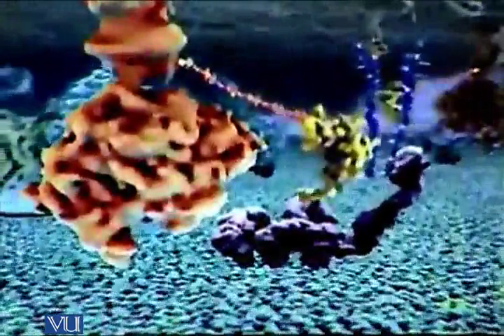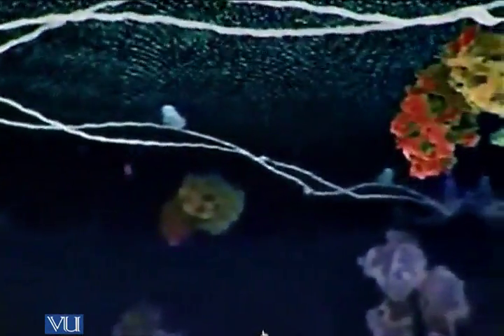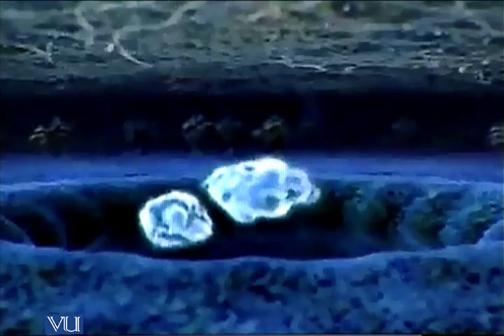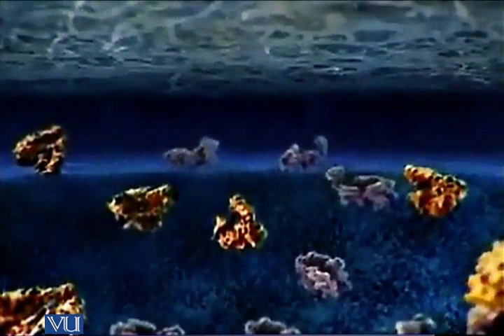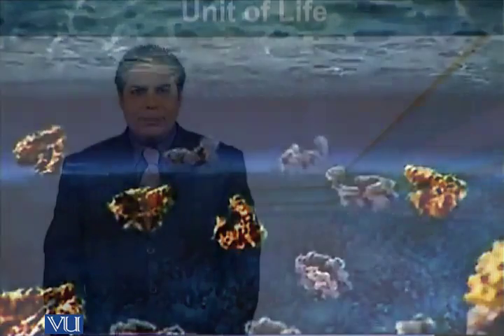Topic 14 (BIO201 - Cell Biology)